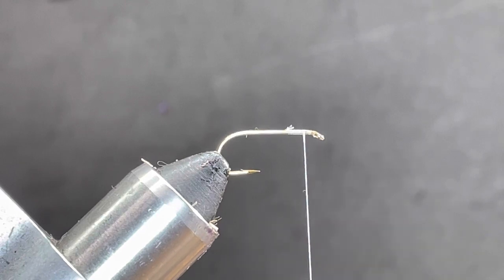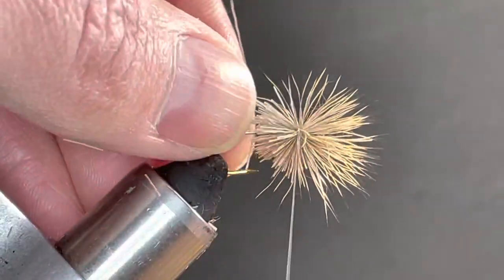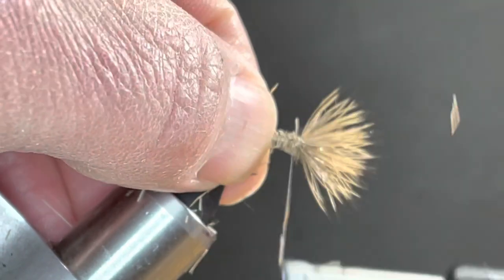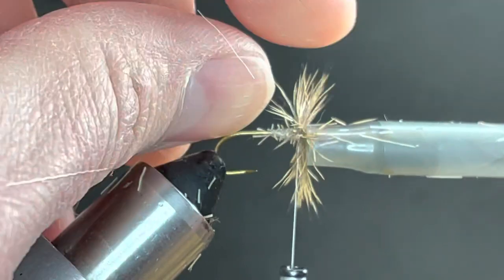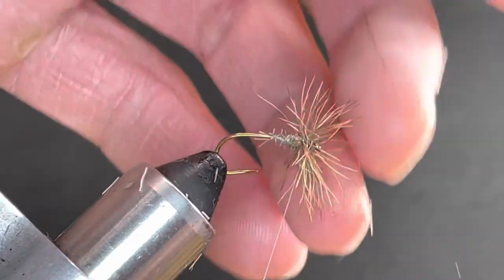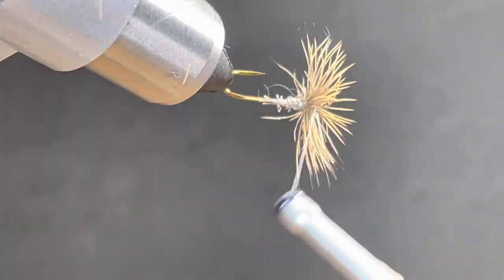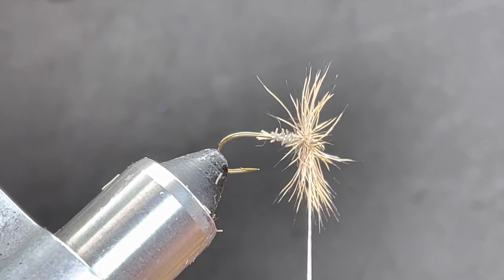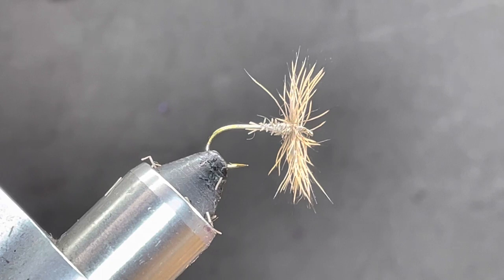A Spun-Hair Collar Hackle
This is a method on how to turn hair into a hackle.